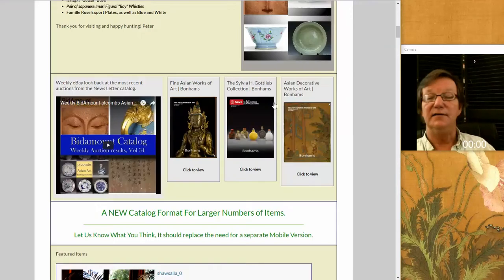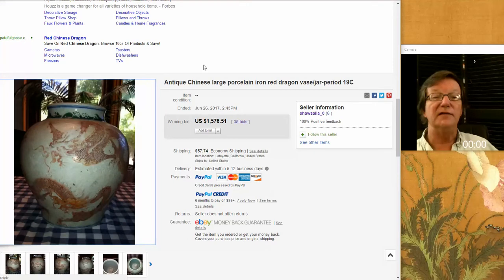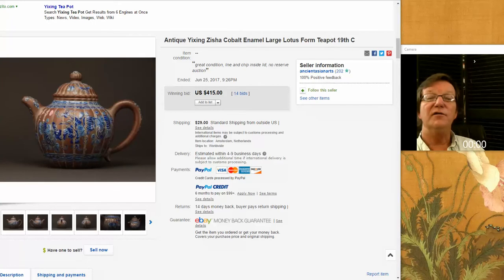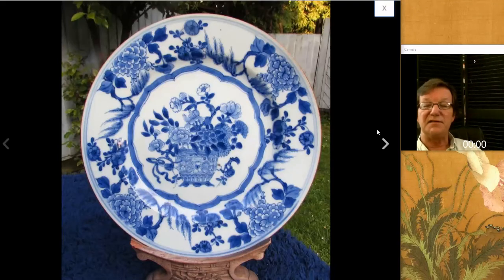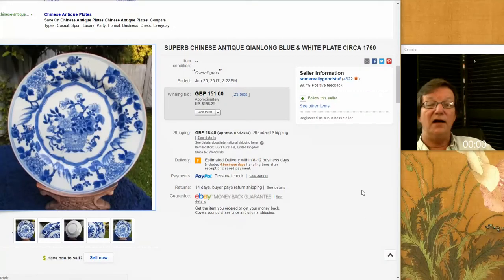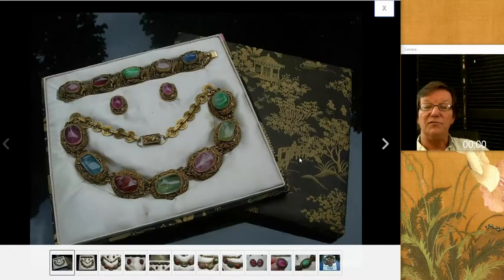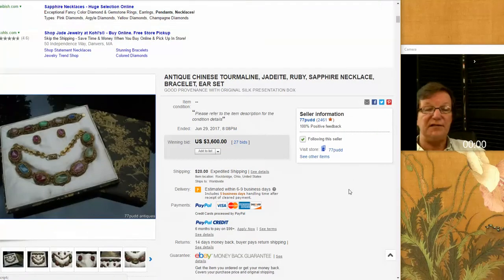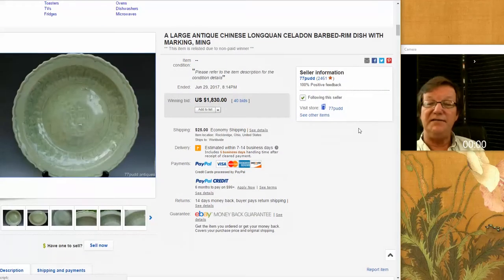BidAmount Asian Art-eBay Chinese Art and Porcelain Auction Results, Vol 36 , June 30, 2017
About this video:
Welcome.
Regular weekly and bi-weekly videos from Peter Combs and Bidamount about Asian art and the auction market. With an emphasis on fine art, auction news, and art news from numerous auction houses and online auction venues. These videos focus extensively on the Chinese art market and the Japanese art market. Other videos cover the topics of understanding and identifying authentic Chinese porcelain, Chinese bronze as well as information about the history of Chinese and Asian art.  Visit Bidamount.com to learn more, join the ASIAN ART Forum and take advantage of the reference library filled with hundreds of auction catalogs and reference books on Fine Art, current art value by category, and links to museum collections. BidAmount Asian Art-eBay Chinese Art and Porcelain Auction Results, Vol 36 , June 30, 2017

Last week's eBay Chinese antique auction results. Including an unusual Qianlong period dragon jar, several fine Kangxi and Qianlong period plates, a pretty ribbed Yixing enamel teapot. A Kangxi blue and white dish, an early one that went for under $50.!! As well as some nice Ming Celadons.